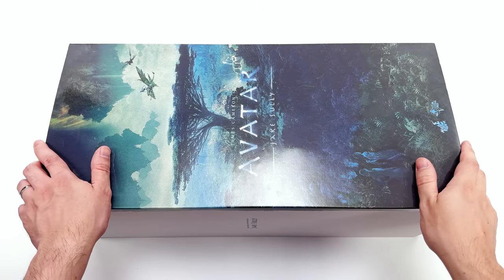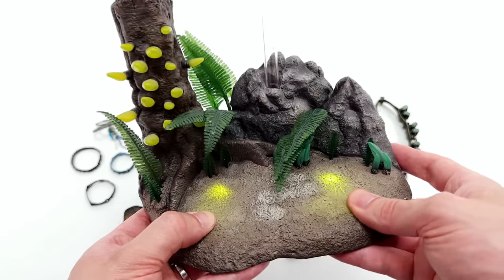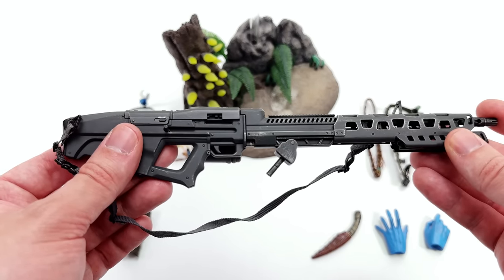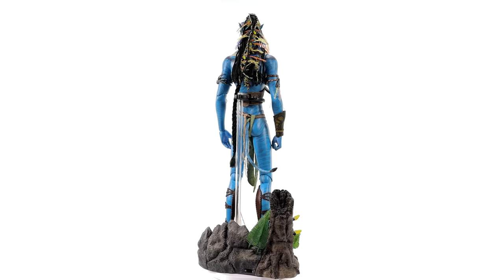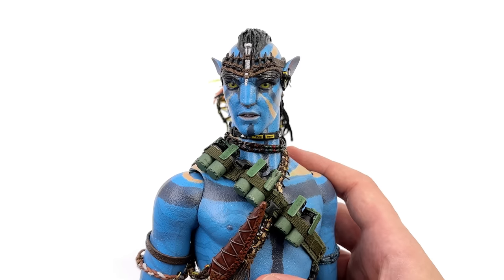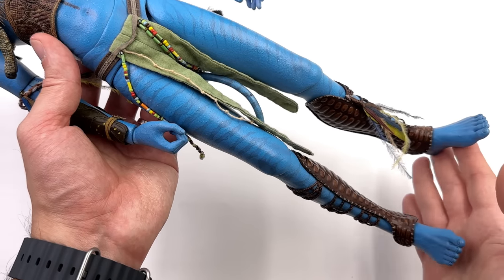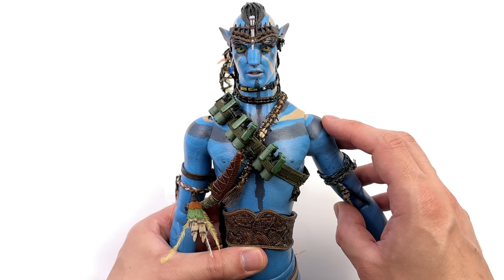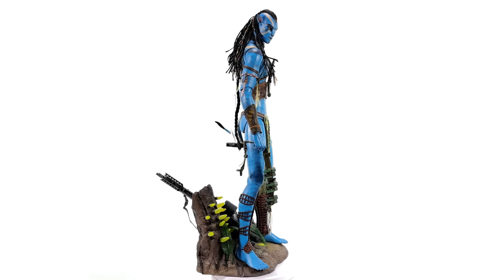Hot Toys Avatar Jake Sully Unboxing & Review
Hot Toys Jake Sully from James Cameron's Avatar 1/6 Scale Action Figure Unboxing and Full Review @Hot Toys Official